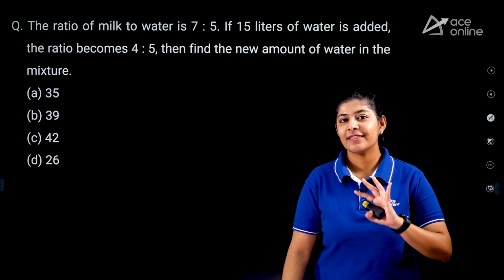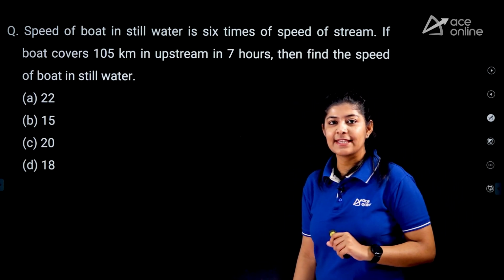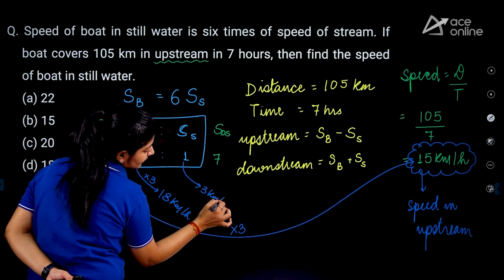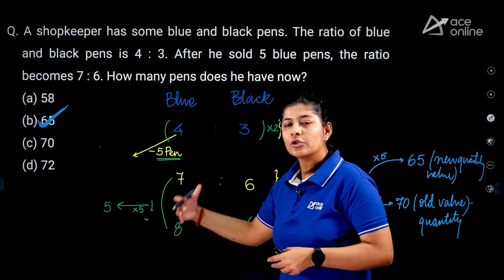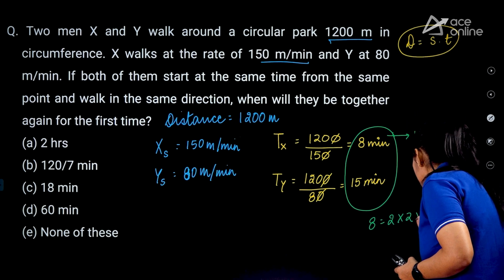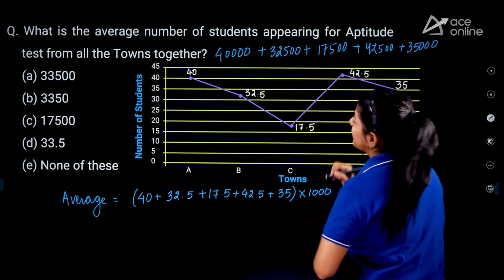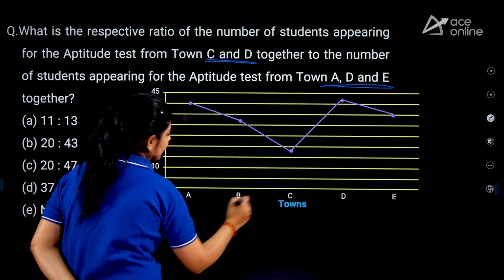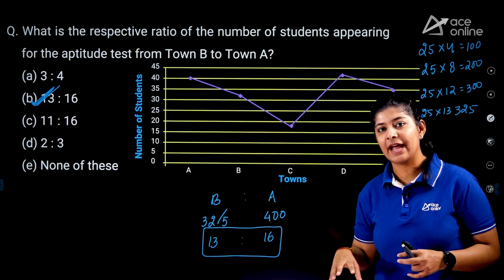LIC AAO 2023 - Practice Series | SET 3 - Quantitative Aptitude | ACE Online & ACE Engg Academy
Life Insurance Corporation (LIC) Assistant Administrative Officer (AAO) 2023 Practice Series - SET 3 - Quantitative Aptitude explanation by Aishwaria.